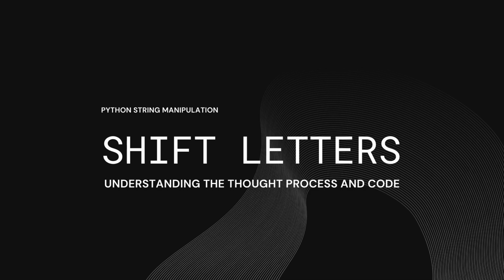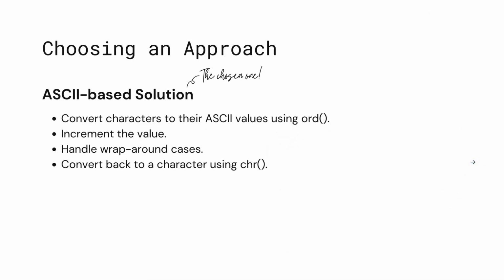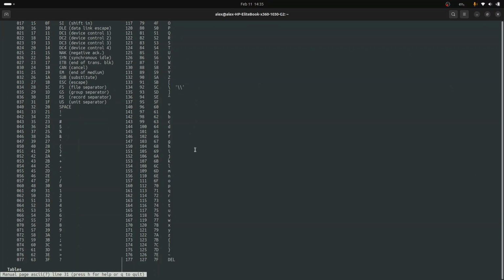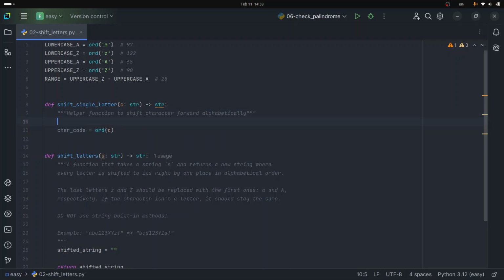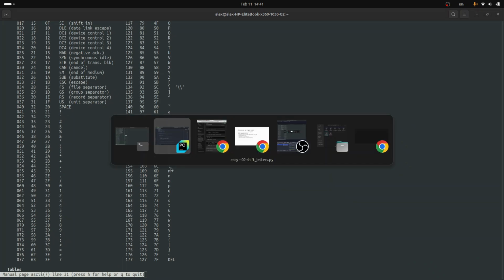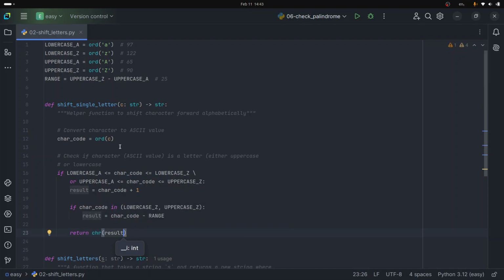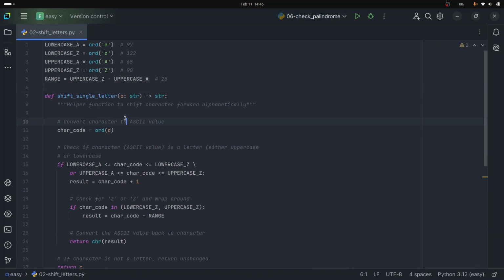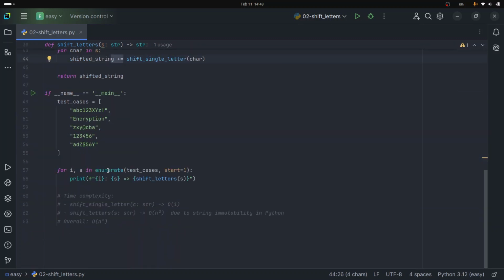String Manipulation Series: Shift Letters in Python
Challenge:
In this video, we solve the Shift Letters problem using Python without built-in string methods! We write a function that takes a string and shifts each letter forward by one in the alphabet.

📌 What you'll learn:
✅ ASCII values & character manipulation
✅ Handling uppercase & lowercase letters separately
✅ Wrapping around 'z' → 'a' and 'Z' → 'A'
✅ Optimizing string operations in Python

📢 Try this challenge yourself and comment your solution! 🚀